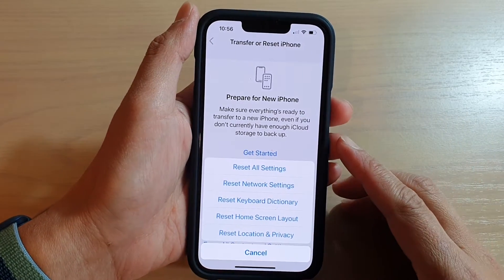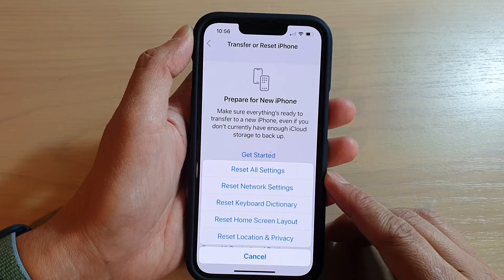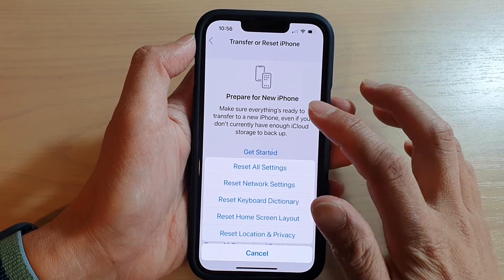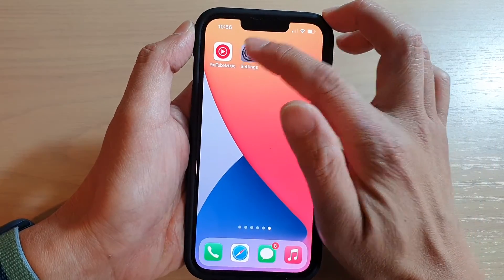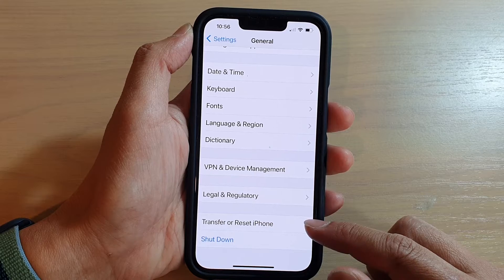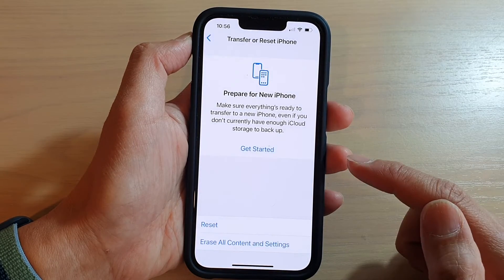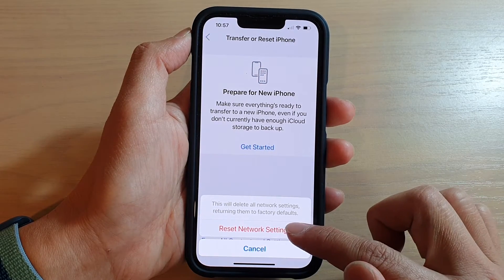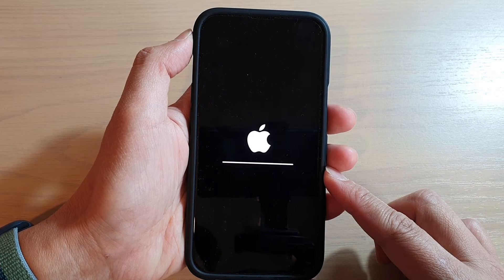iPhone 13/13 Pro: How to Reset Network Settings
Learn how you can reset network settings on the iPhone 13 / iPhone 13 Pro.